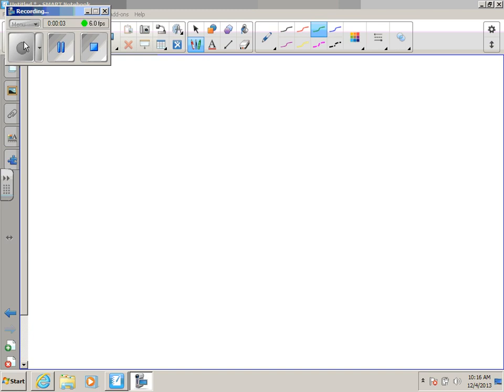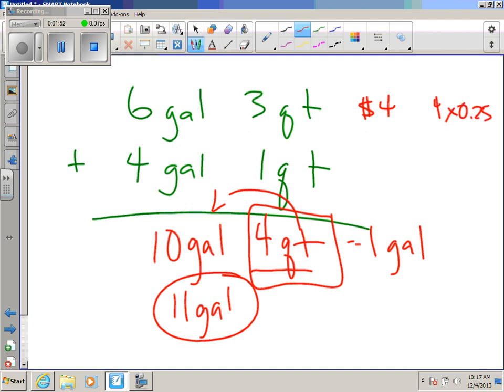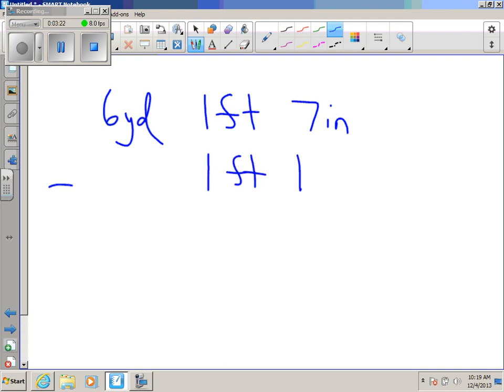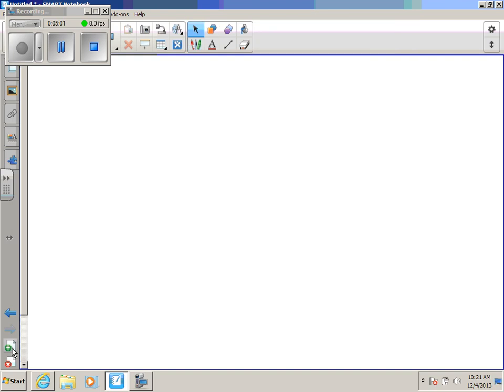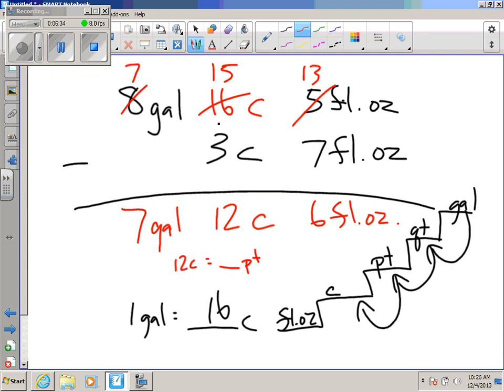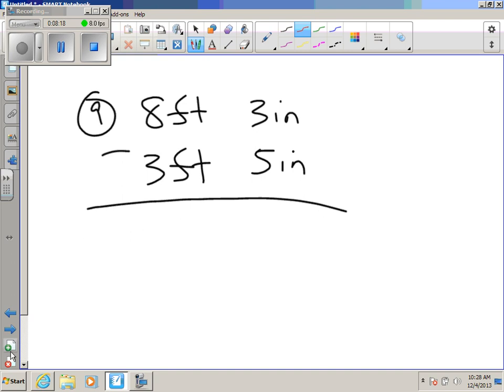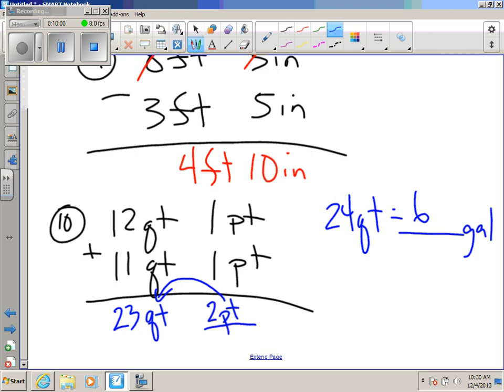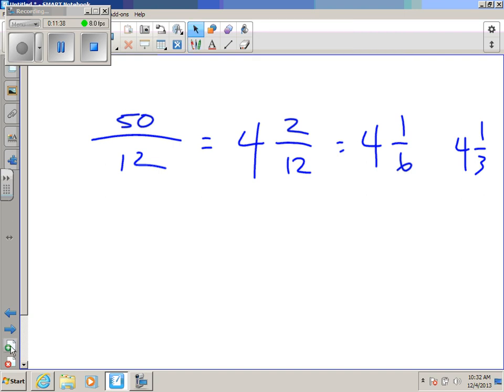5 8 Customary System cont Dec 4